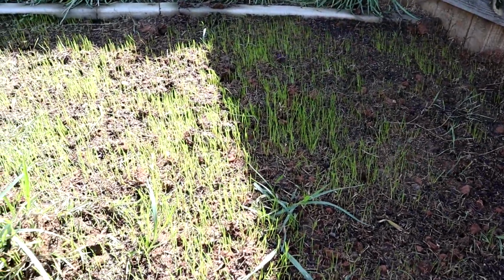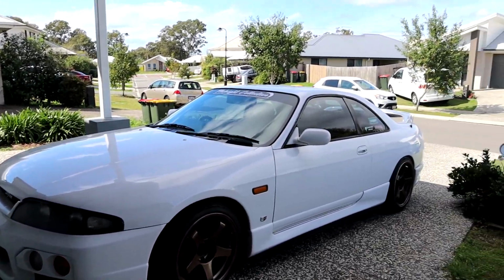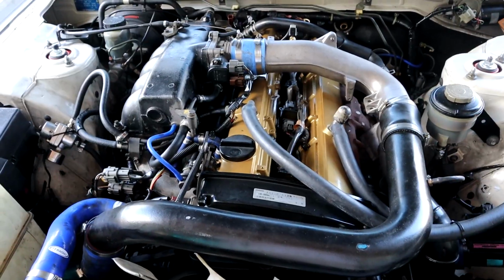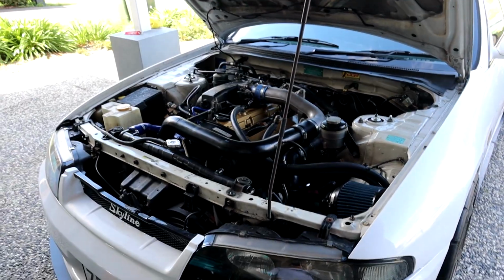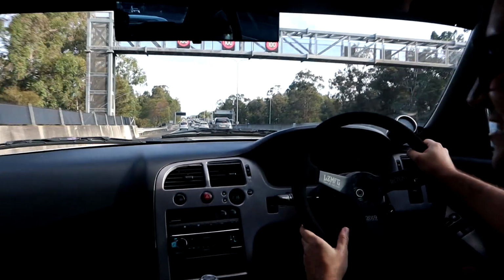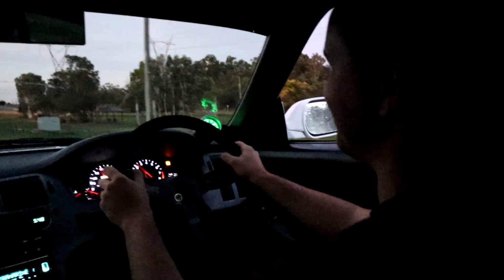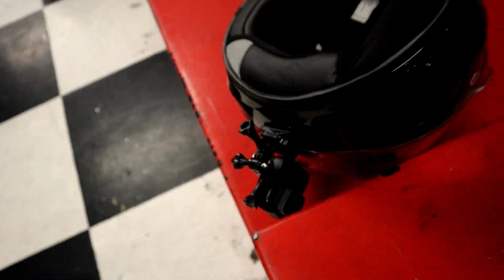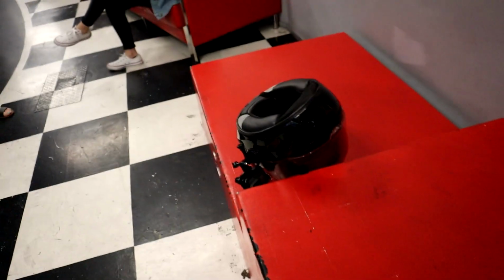First PROPER Drive in the R33 Skyline - More Go Kart Drifting!